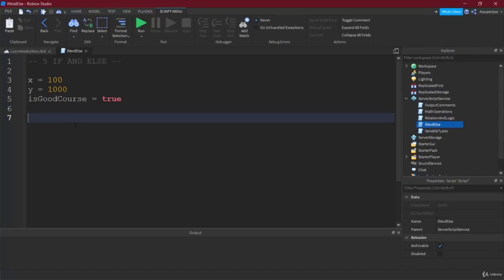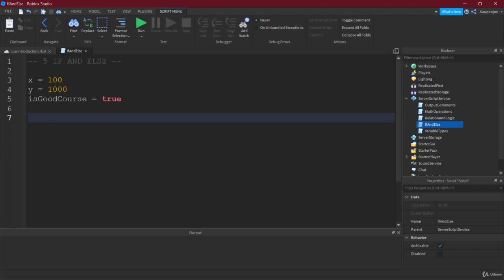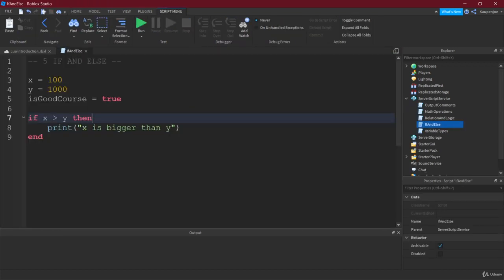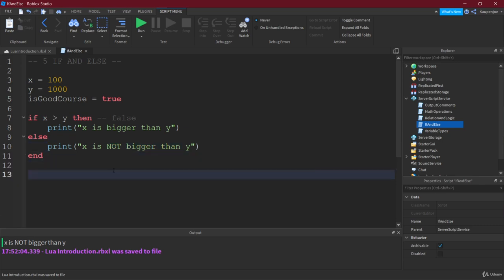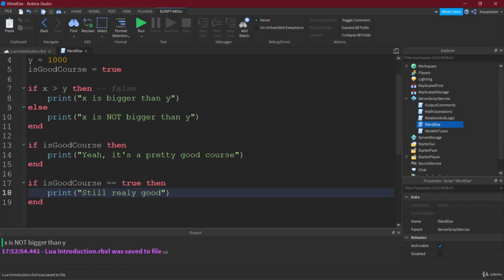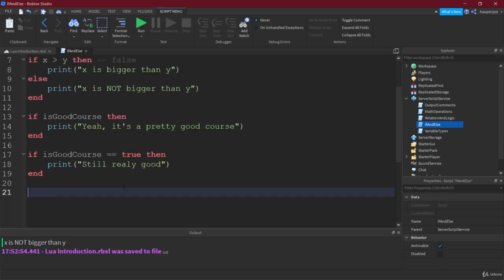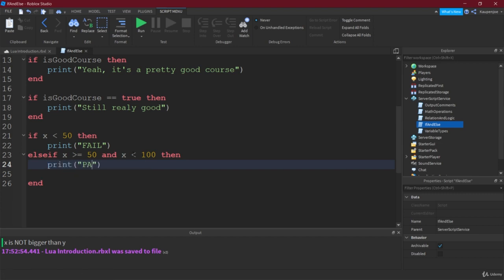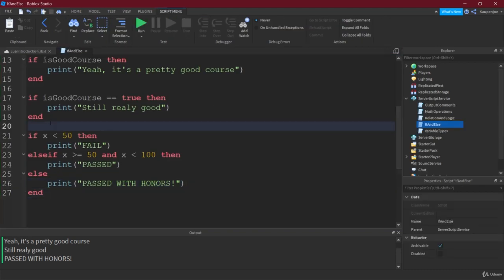Roblox and Lua 0206 If and Else Statements